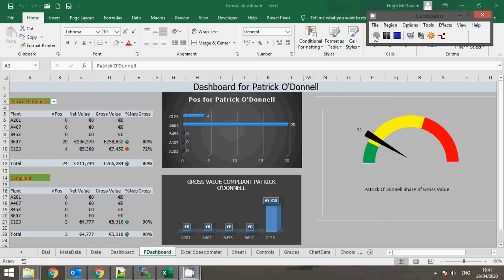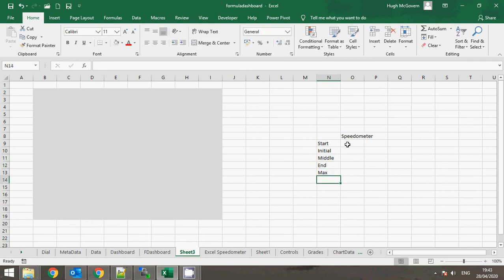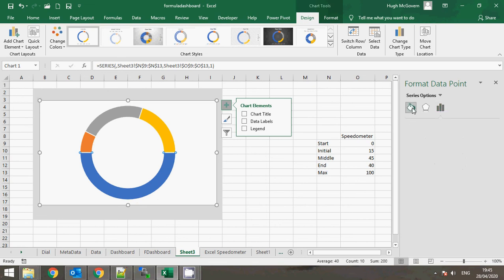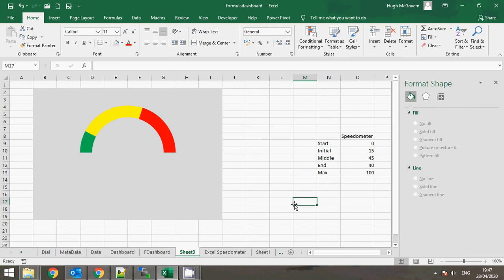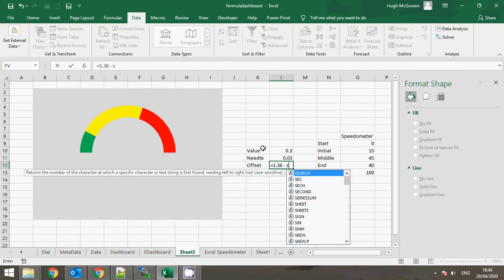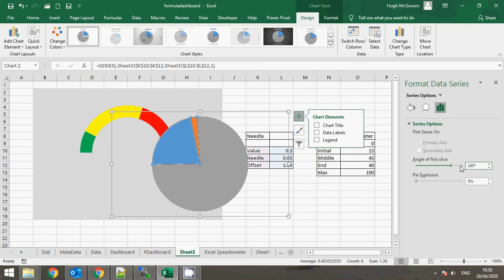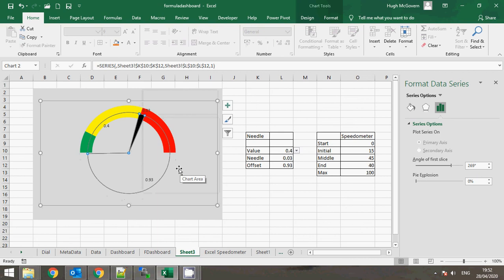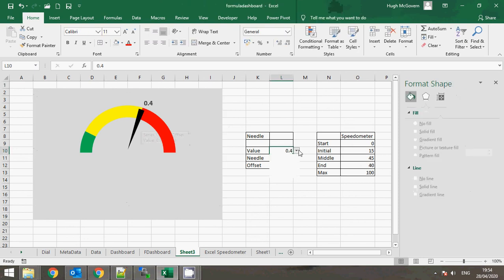Excel Speedometer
How to create a speedometer gauge and needle in Excel.